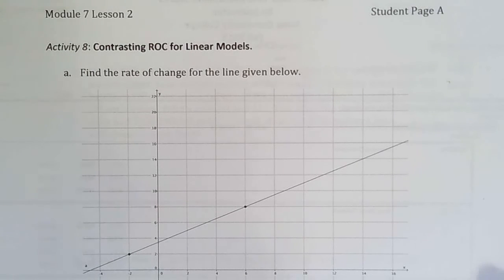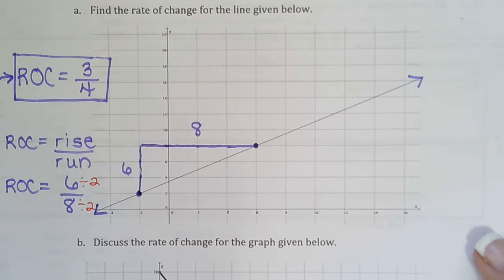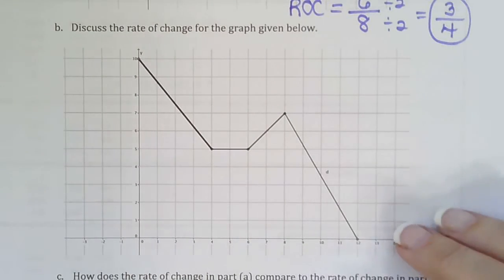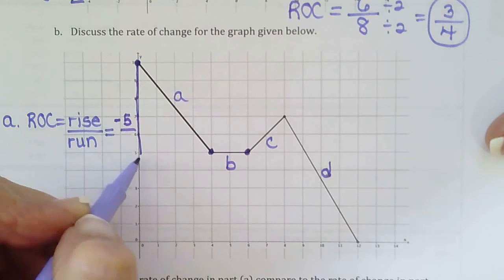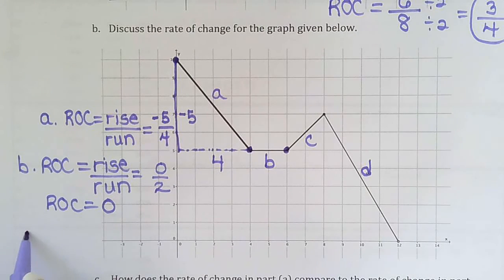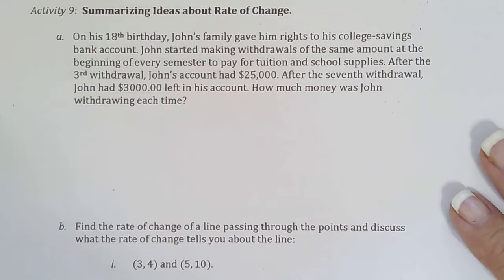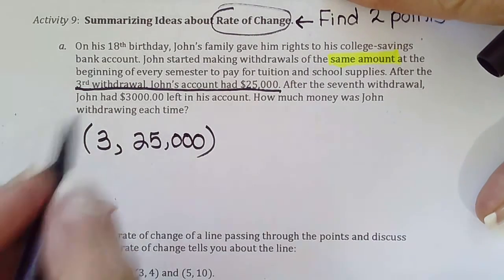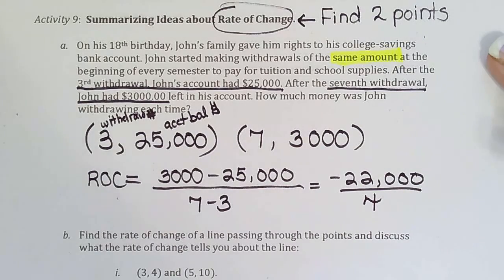Module 7 Lesson 2, page 8